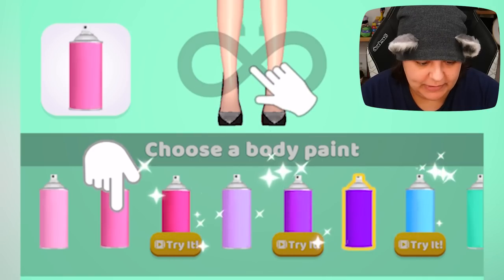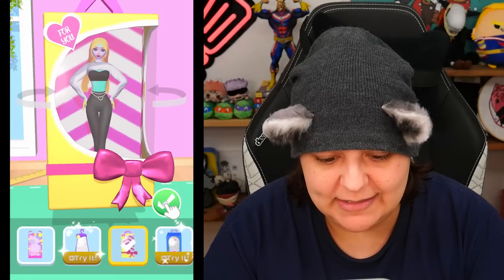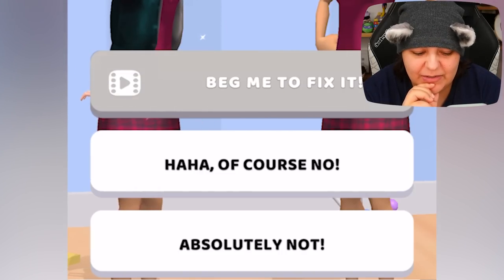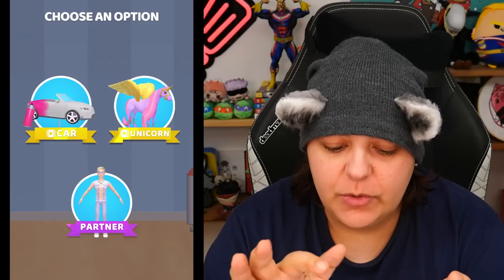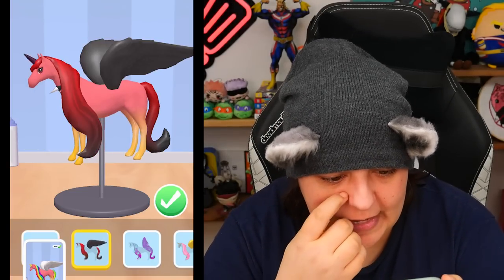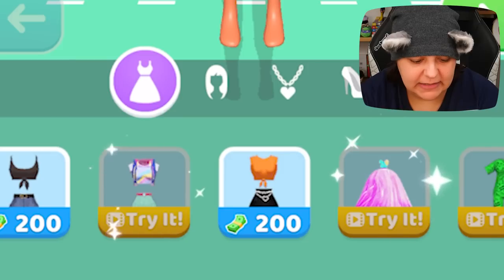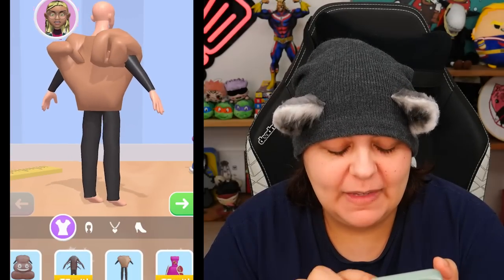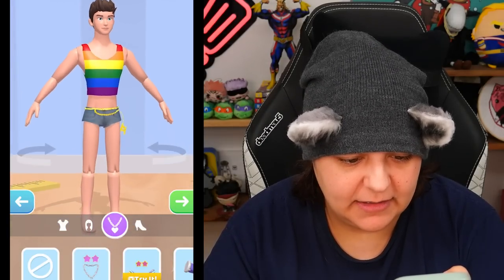How WEIRD Can We Make Custom Doll DIY Projects?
let's play doll makeover mobile game. This doll diy ooak game lets you customize a doll and turn them into a collectible figurine. How much freedom can we have in this funny simulation relaxing mobile game?

Streaming Equipment:
- Brio Webcam
- Ironside Computer
Special Thanks to: